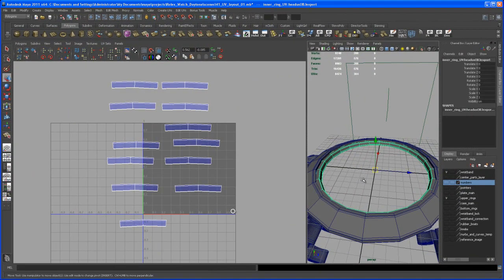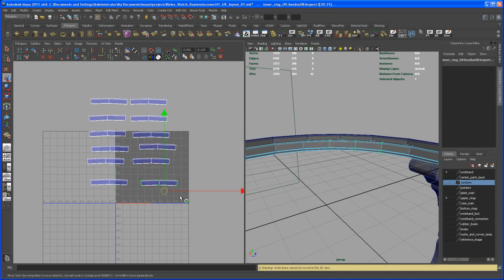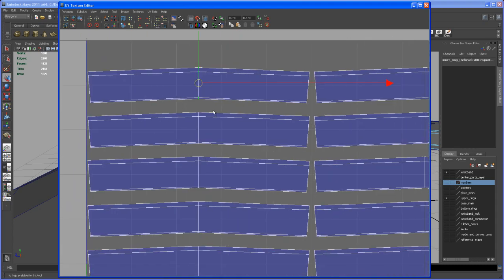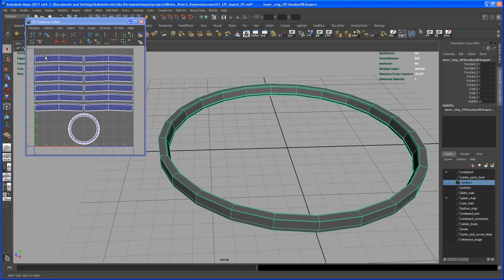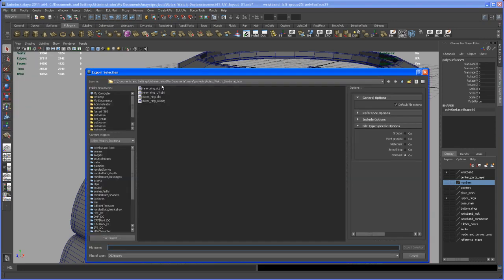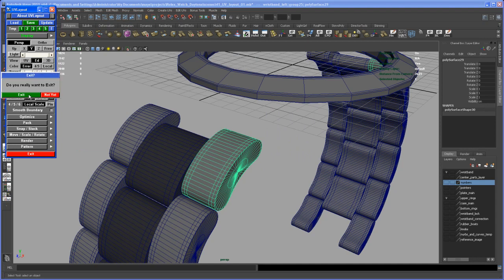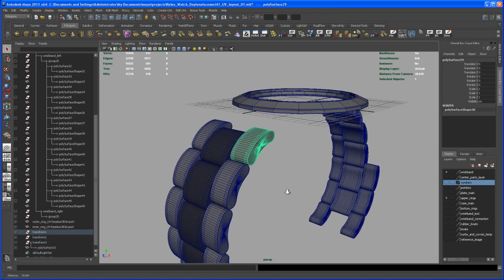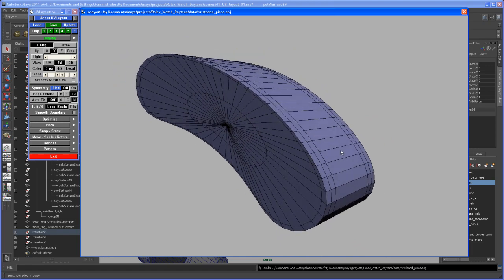Modeling tutorial in Maya - ROLEX DAYTONA watch - Part 43: UV layout 03